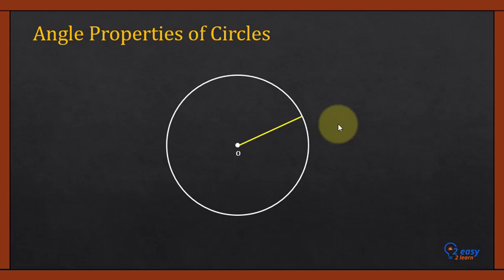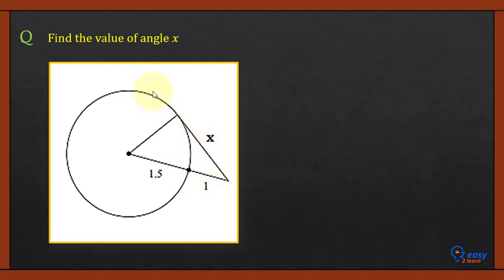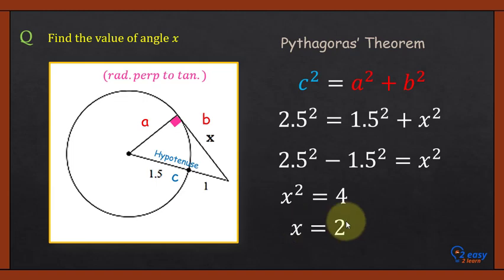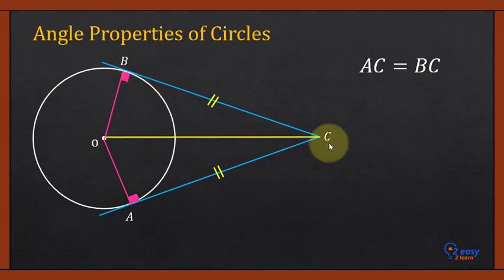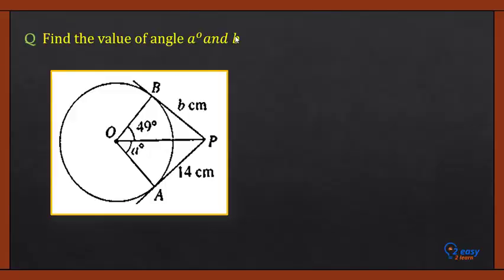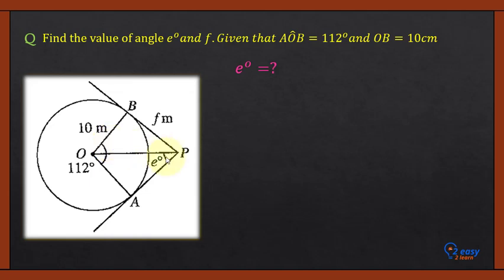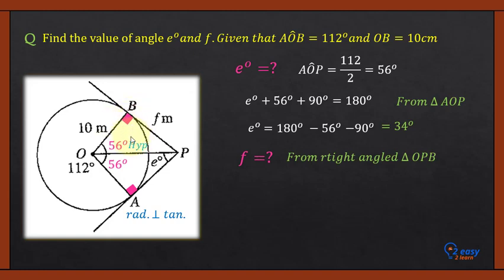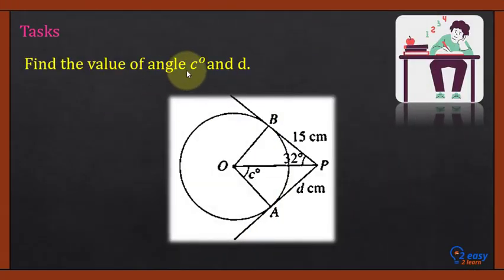Tangent Properties of Circle | Angle Properties of Circle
Unlock the secrets of circle theorems with this in-depth video lesson on the Tangent Properties of a Circle — a key topic in IGCSE and O Level Mathematics. Learn how to identify and apply tangent rules, including the famous theorem: A tangent to a circle is perpendicular to the radius at the point of contact. We’ll walk through the concept step-by-step and solve past paper-style questions to boost your exam confidence.

for the full syllabus where you’ll find a structured study plan, topic-wise video lessons, worksheets, and exam tips to help you succeed in your CAIE Maths exams.

Let me know if you'd like the thumbnail text too!